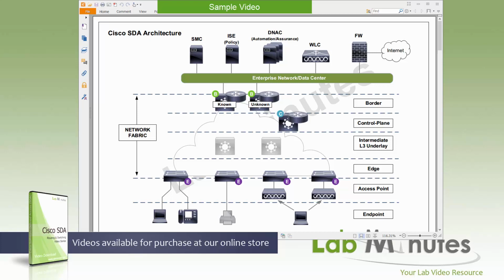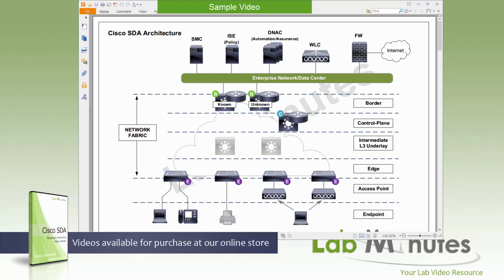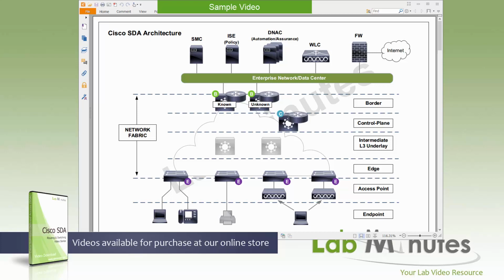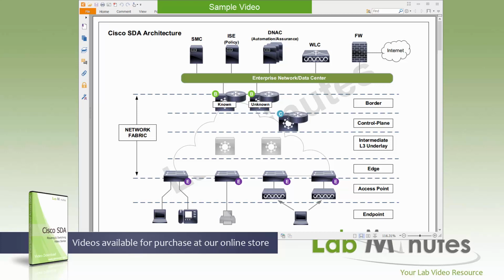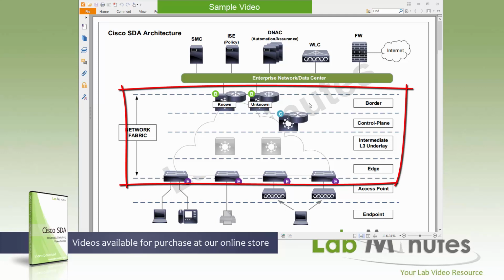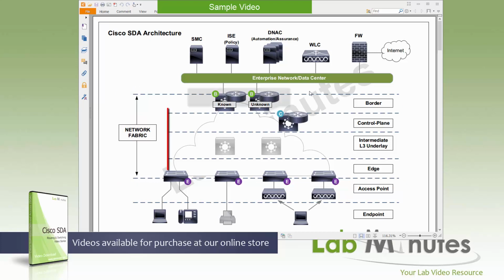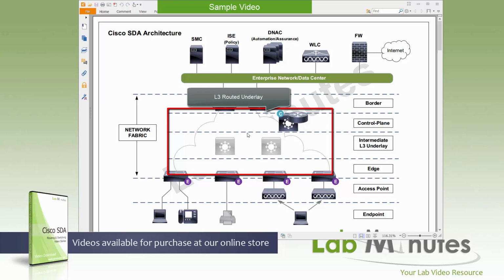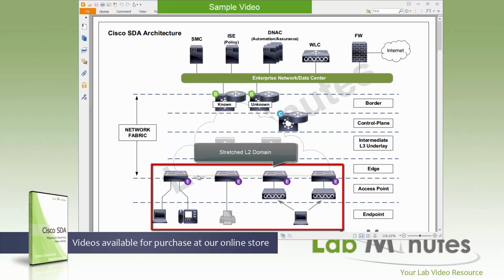LabMinutes# RS0113 - SDA Fundamental